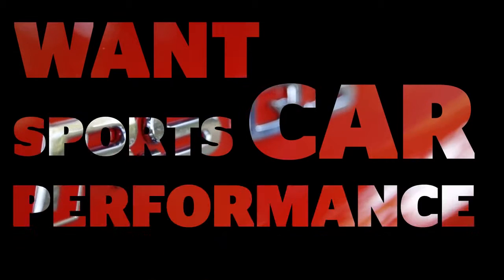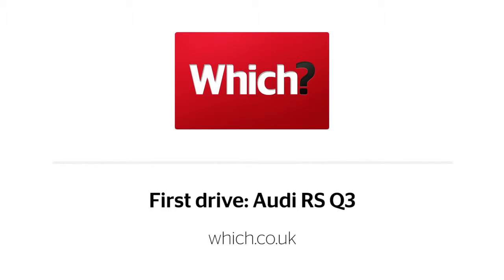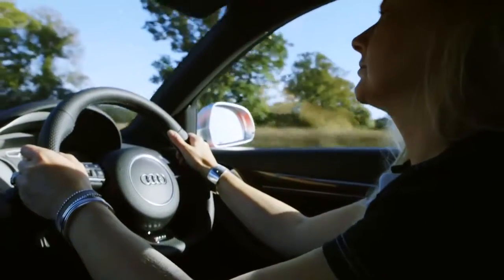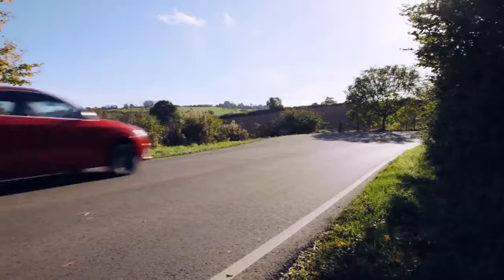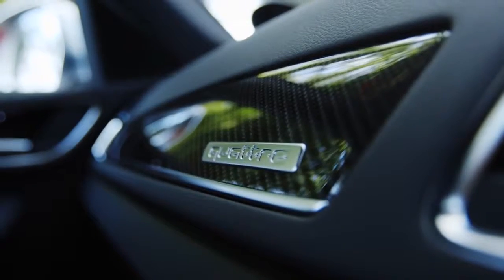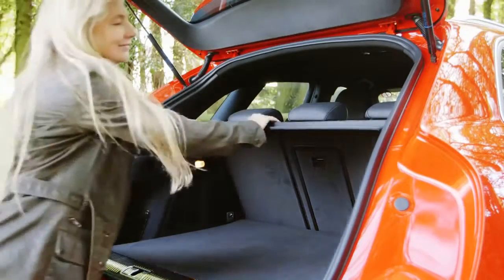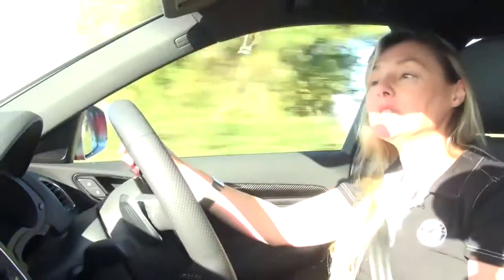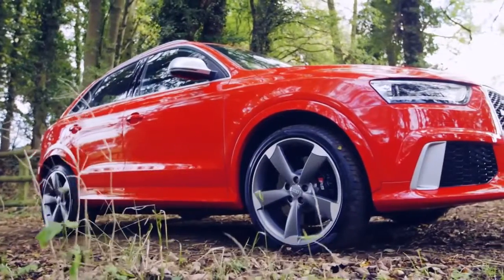Audi q3 rs